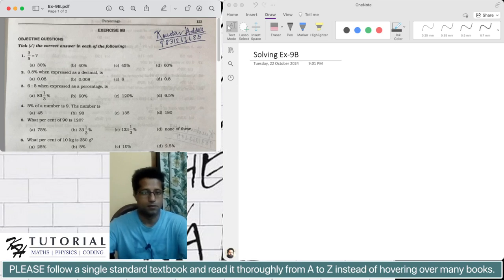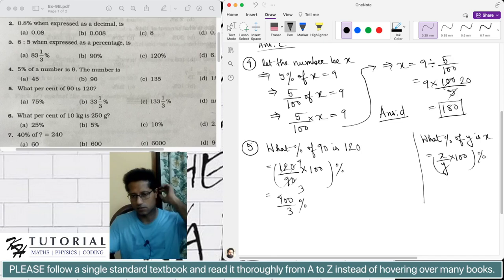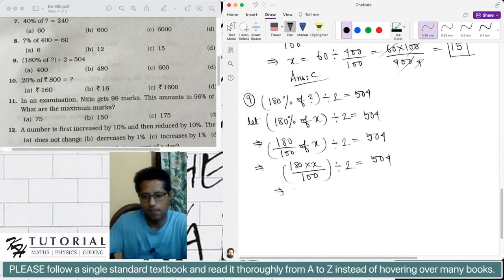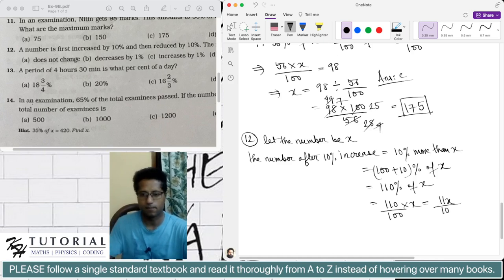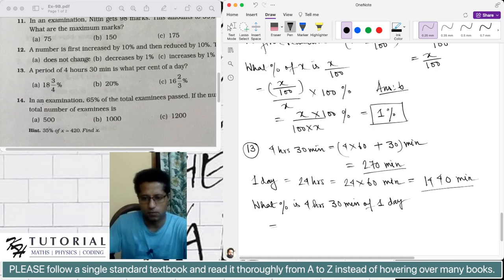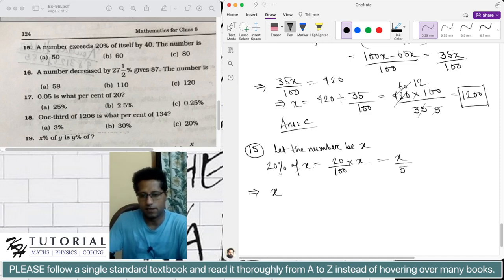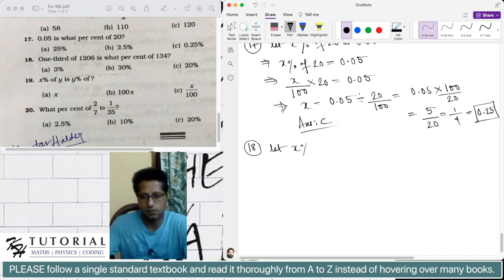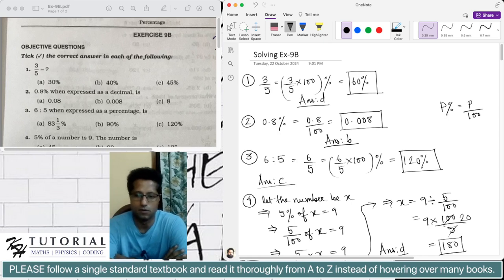CBSE Maths 8 RS Aggarwal | Percentage | Part 3 | Solving Ex 9B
Hello my dear students of class 8 !!! In this video I have discussed and solved objective questions on chapter of Percentage of Ex 9B from the textbook of author RS Aggarwal. I hope this video will be beneficial to you.